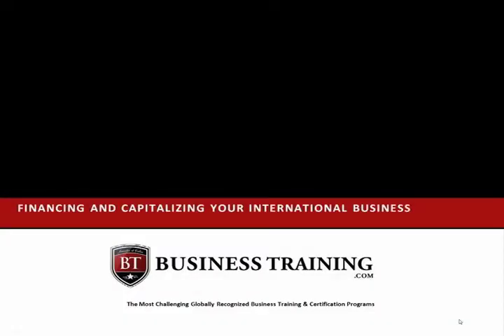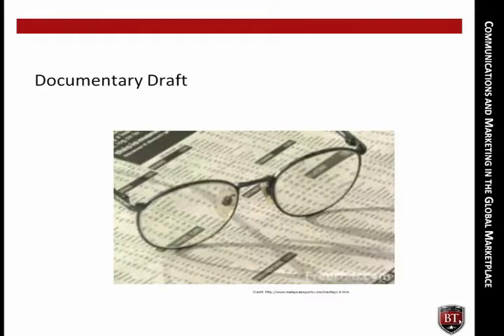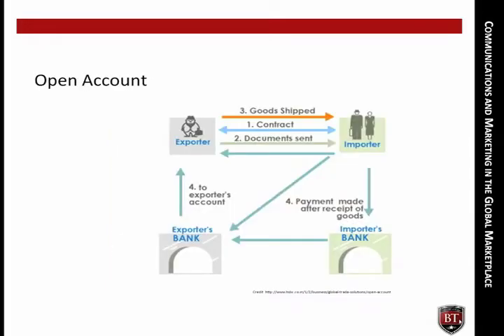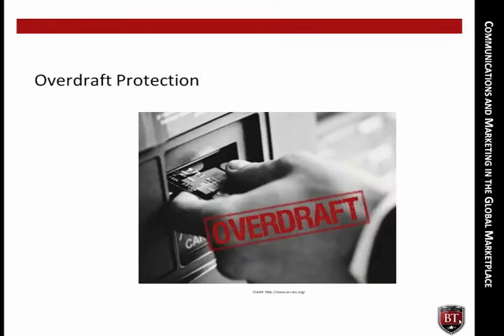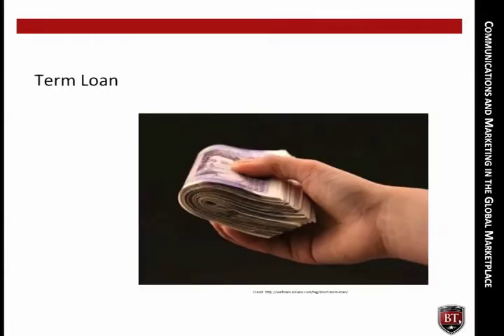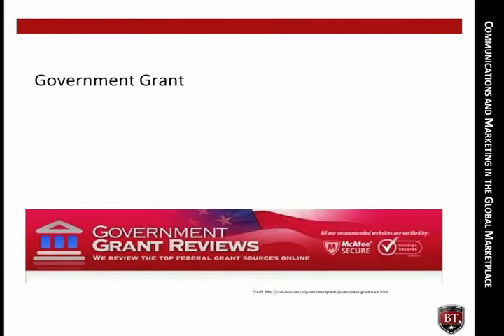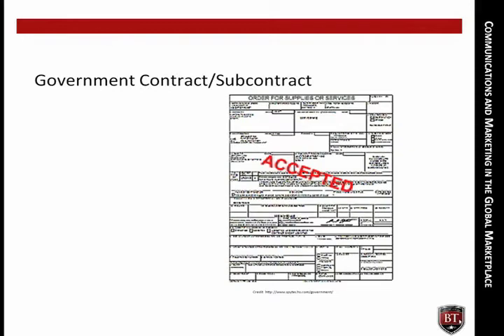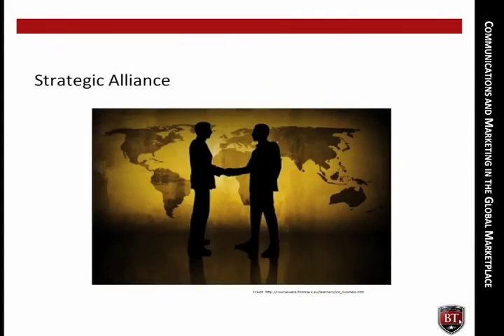Financing and Capitalizing your International Business | CIBS